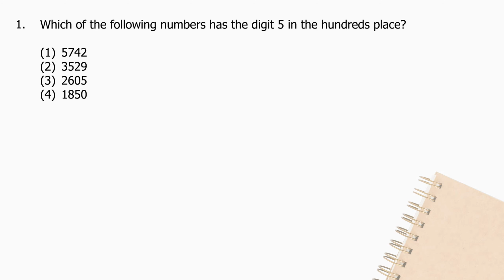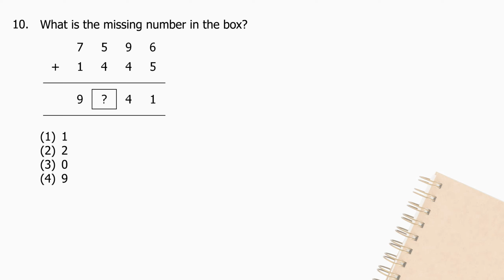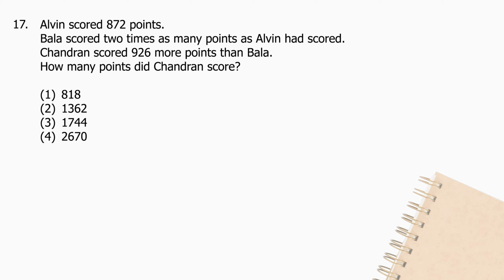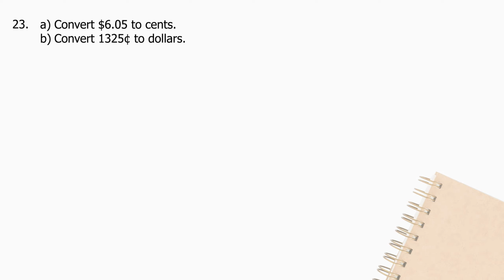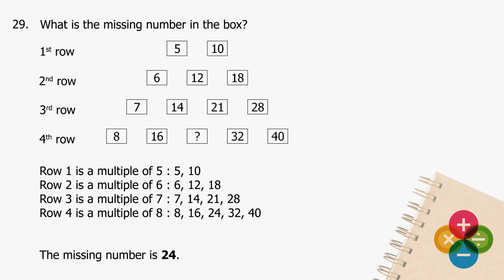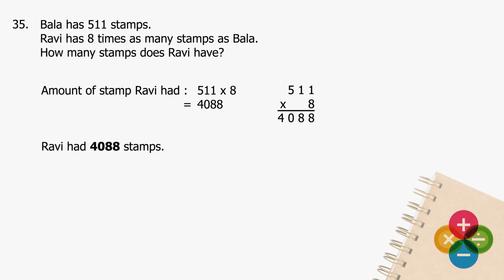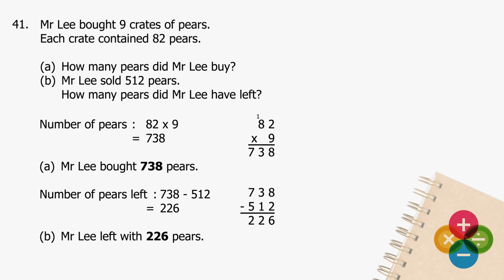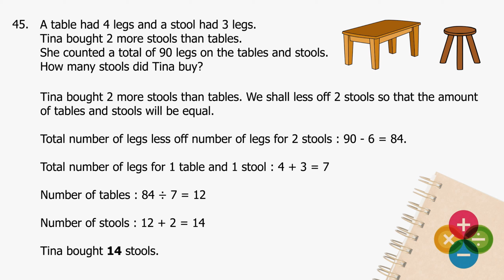2019 Primary 3 Math Nanyang Primary School SA1 [Exam Paper Solutions]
2019 Primary 3 Mathematics
Nanyang Primary School
1st Semestral Assessment